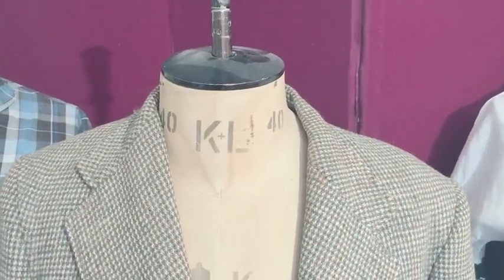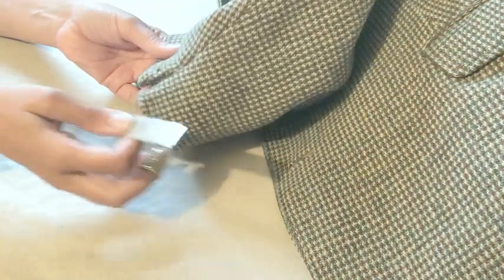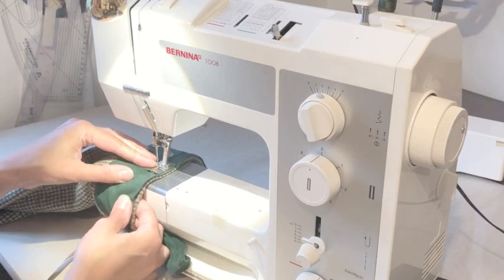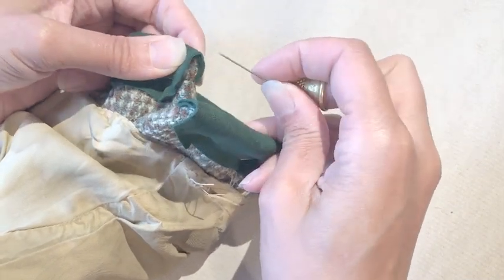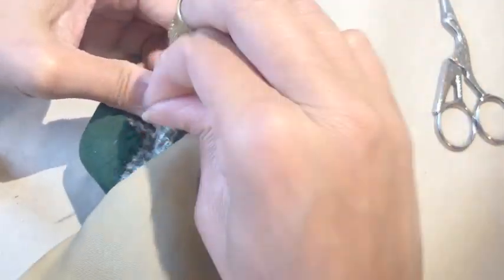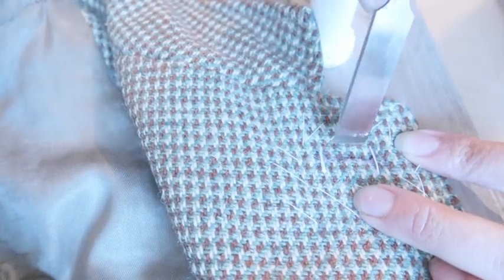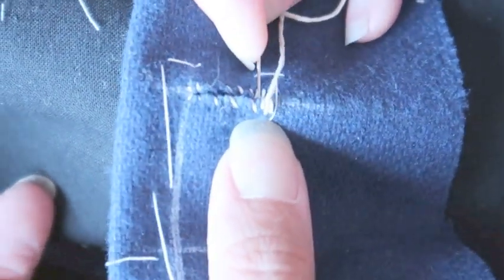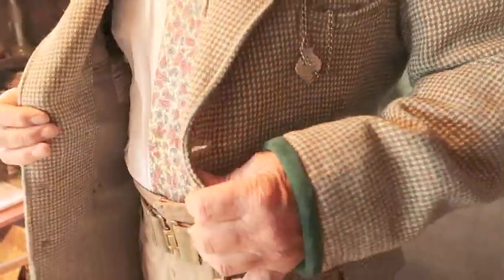Saving a Vintage Tweed Jacket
Welcome to another mending video, this one was started sometime ago, filmed on my iPhone then finished this month on my shiny new camera hence the change in quality. I hope this can still entertain and inform as I preserve a garment that despite its age, still has many years of wear left in it.

For anybody looking for buttonhole tutorials you can find several online

You can follow what I am sewing and making at the moment on instagram